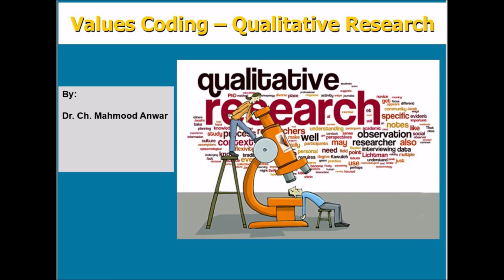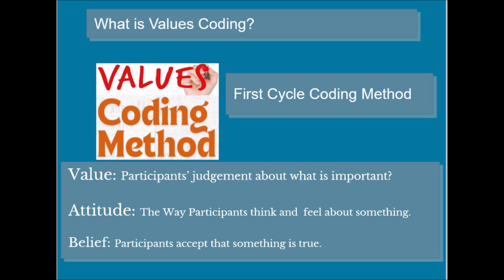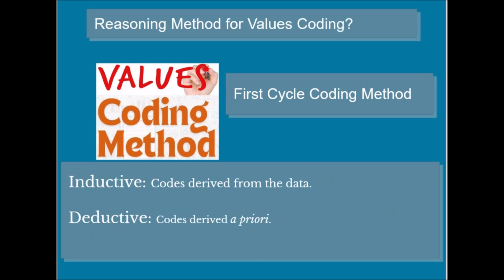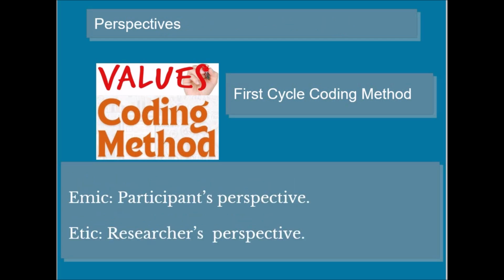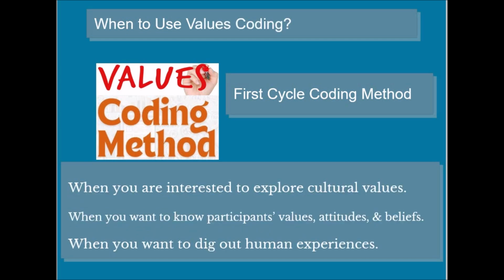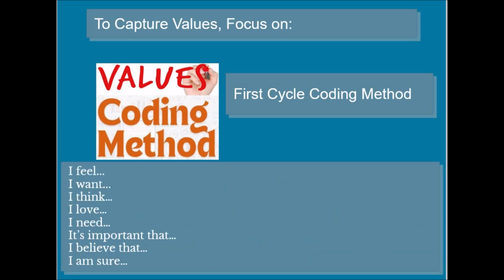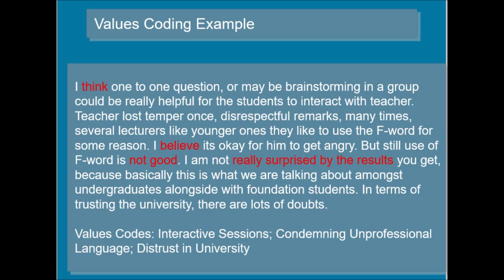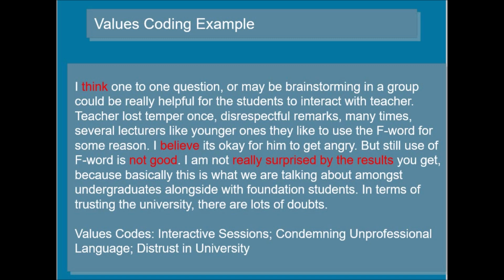Values Coding in Qualitative Research: First Cycle Coding Tutorial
In this lecture Prof. Dr. Ch. Mahmood Anwar illustrates how to perform Values Coding in qualitative research project. Values Coding a a unique approach to tap participants' values, attitudes, and beliefs.

If you are willing to submit your Qualitative Research Paper for possible publication in a reputed international business journal, please submit it to the International Journal of Management, Economics & Social Sciences (IJMESS) which is the official journal of the National D.B.A Society & Accreditation Council (USA). IJMESS published many finest quality Qualitative Studies authored by professionals from United Kingdom, USA, Nigeria, Italy, Taiwan, India etc.